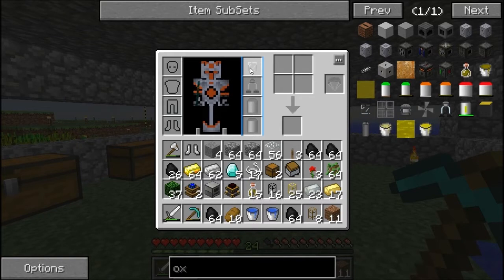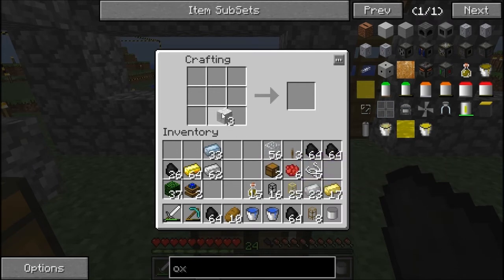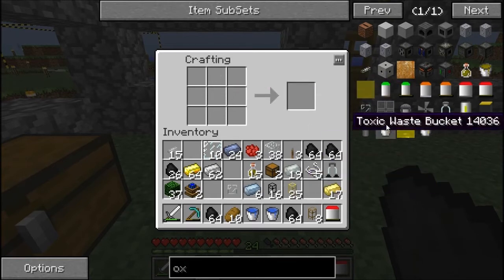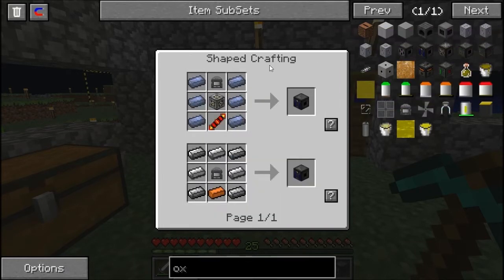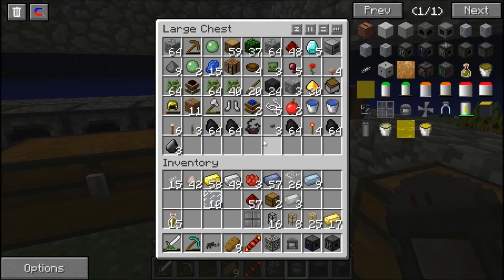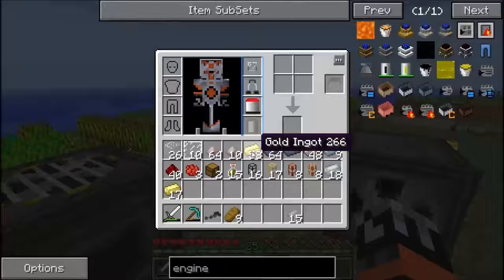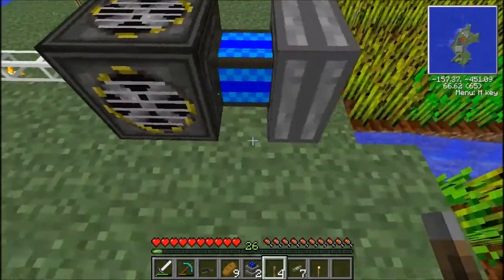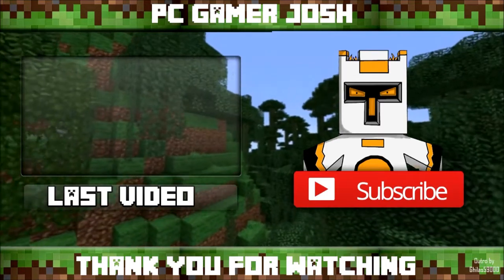Minecraft Galacticraft - Banished From Earth #9 Oxygen is the key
In this episode i craft the materials needed to blast of into the moon and survive on it for as long as i can. With the moon having no oxygen i need to build the correct machines that will power a oxygen bubble that i can breath in without having to use my oxygen masks and oxygen tanks.

Minecraft Username: Nextgenkillers

Ps3 Username: joshwells1997

Steam Username: PcGamerJosh

Origin Username: PcGamerJosh7